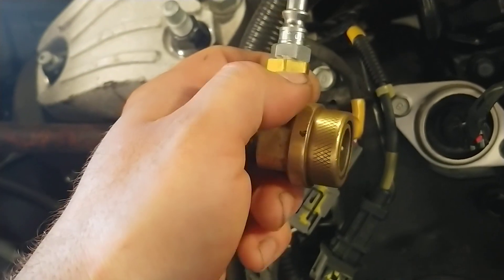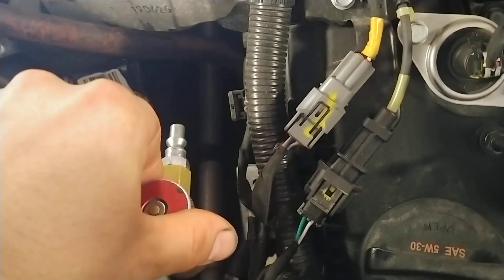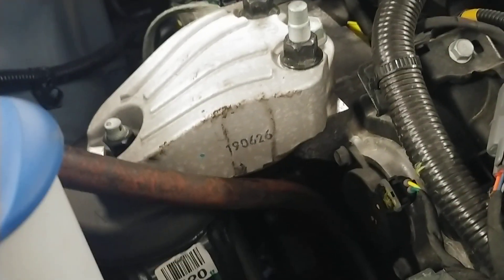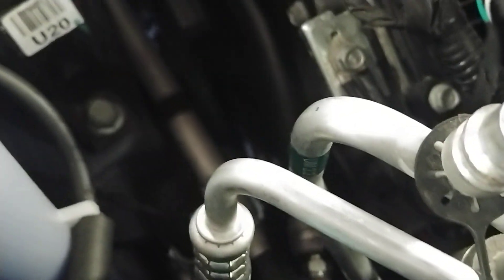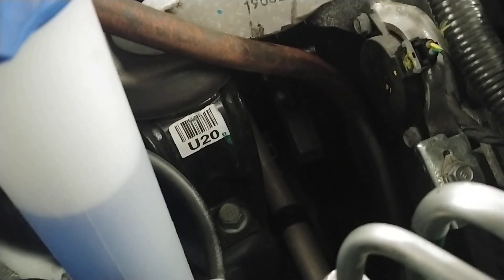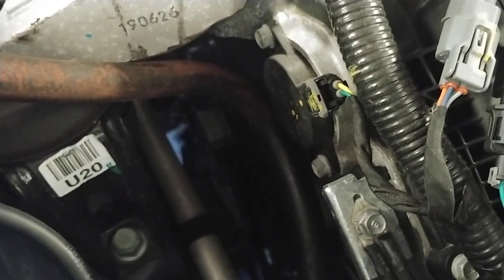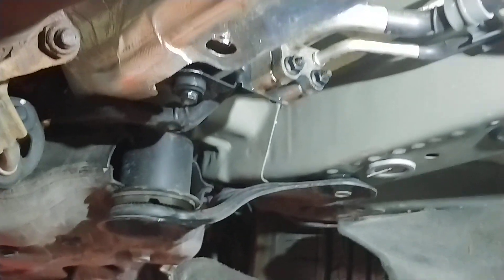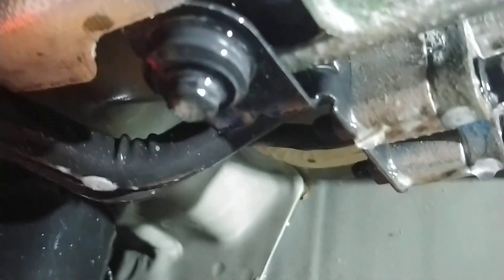Locating A/C leaks with shop air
Quick video on how to use shop air to locate A/C leaks..

I will put a link for another video that I used this procedure on.